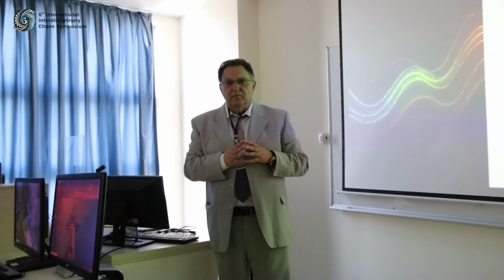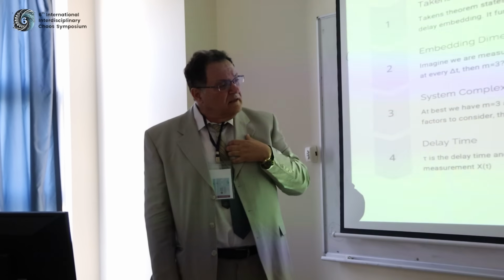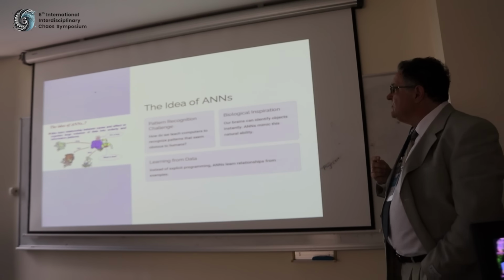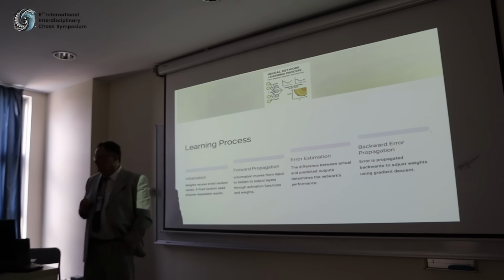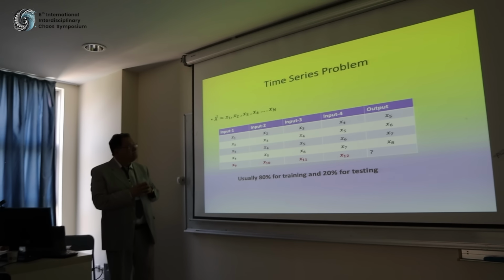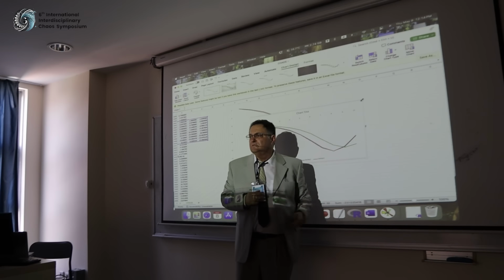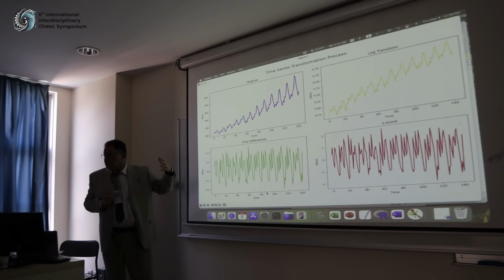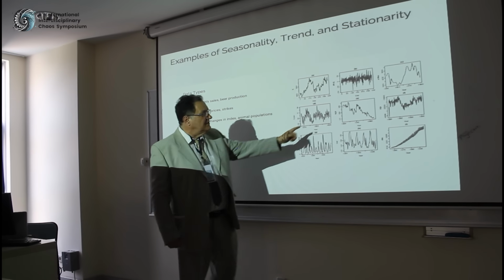AI-driven timeseries forecasting based on nonlinear dynamics - Camera 1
Workshop on AI-driven timeseries forecasting based on nonlinear dynamics
Instructor: Prof. Michael Hanias
SCCS2025
6th INTERNATIONAL INTERDISCIPLINARY CHAOS SYMPOSIUM ON
CHAOS AND COMPLEX SYSTEMS

ISTANBUL KULTUR UNIVERSITY